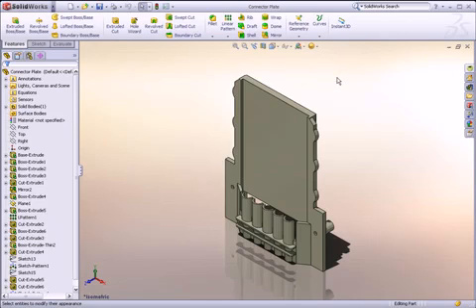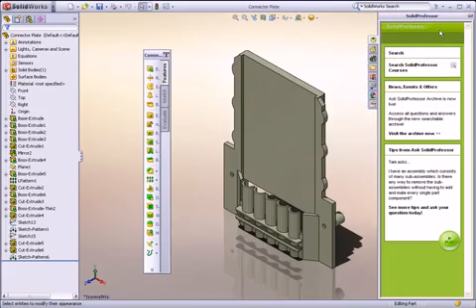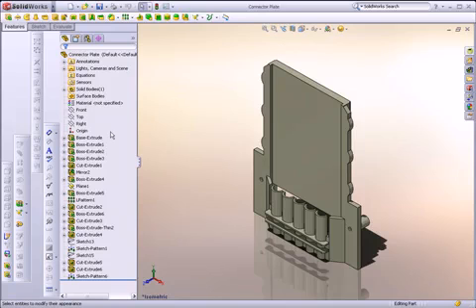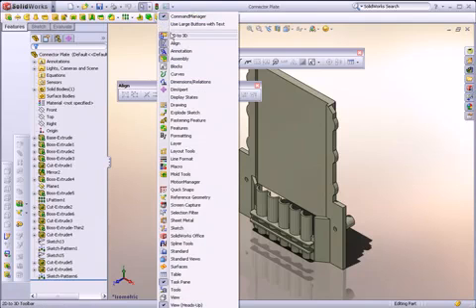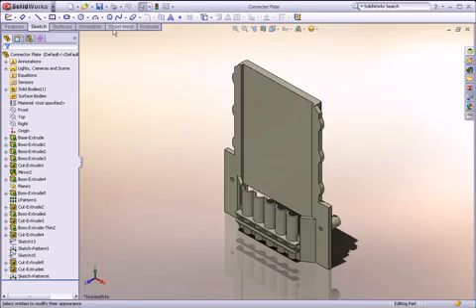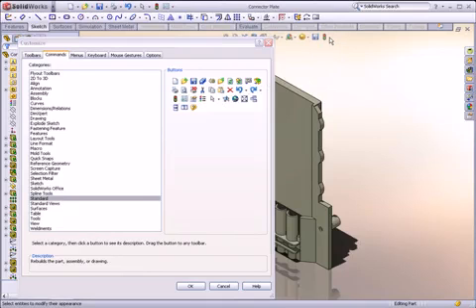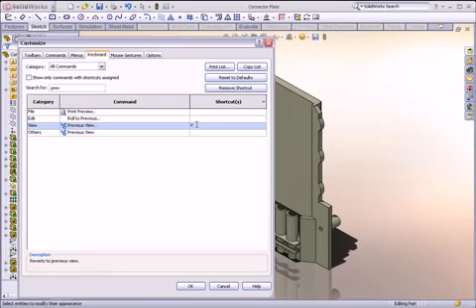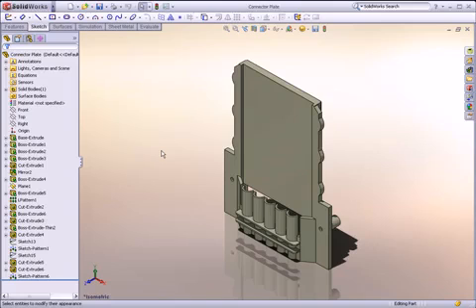SolidWorks Time Saving Tips-Interface Customization